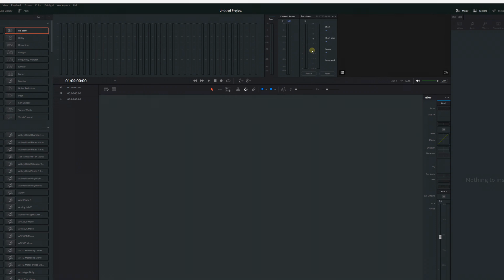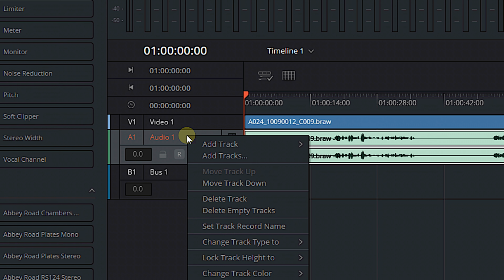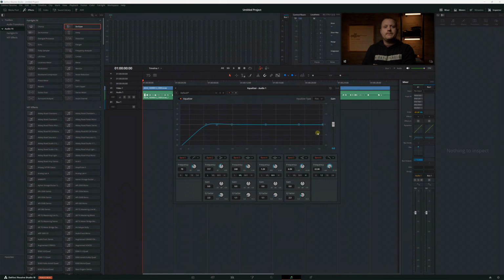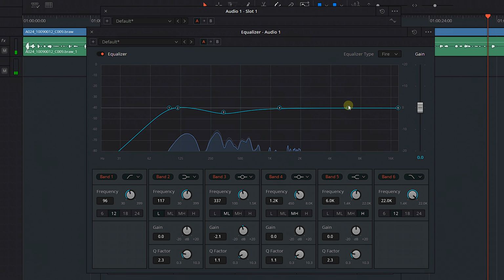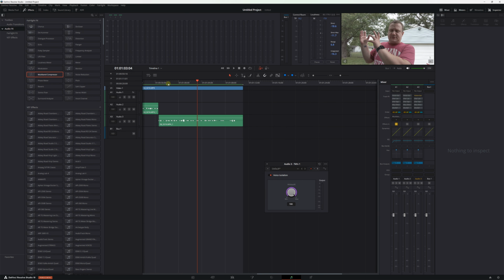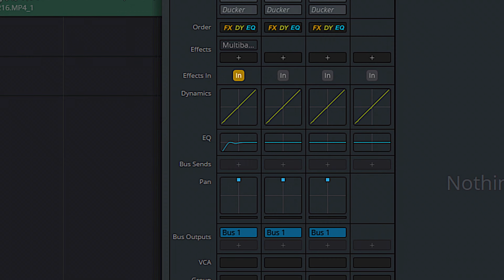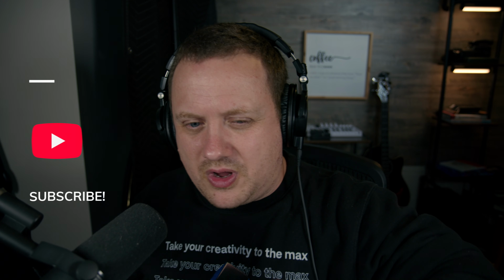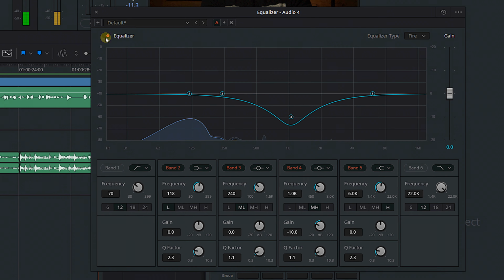6 Davinci Resolve Audio Editing Mistakes You NEED to Avoid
Avoid these mistakes while editing audio in Davinci Resolve!

There are a lot of mistakes that you can make when editing audio. In this Davinci Resolve Fairlight Tutorial, I'm going to show you six of those mistakes, and what to do instead.

Table of Contents
00:00 - Intro
00:47 - Not Setting Your Target Loudness
02:08 - Putting Dialog on Stereo Tracks
04:47 - Wasting Your EQ Bands
09:13 - Too Much Noise Reduction
12:56 - Artlist
14:32 - Guess and Check Dynamics
16:46 - Not Making Space for the Dialog

*Please note that this link is an affiliate link, and at no additional cost, I will earn a commission if you decide to make a purchase after clicking through the link. Please understand that I have experienced all of these companies, and I recommend them because they are helpful and valuable, not because of the small commissions I make if you decide to buy something through my links. Please do not spend any money on these products unless you feel you need them or that they will help you achieve your goals.